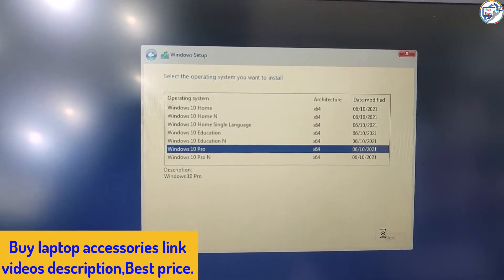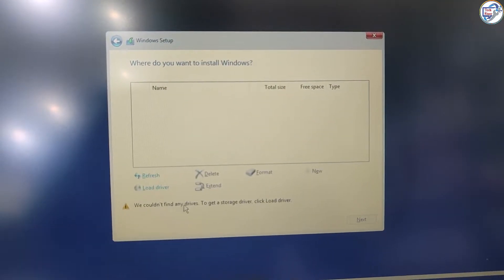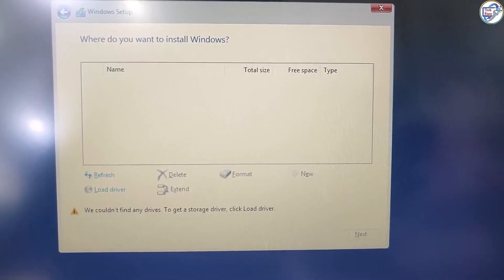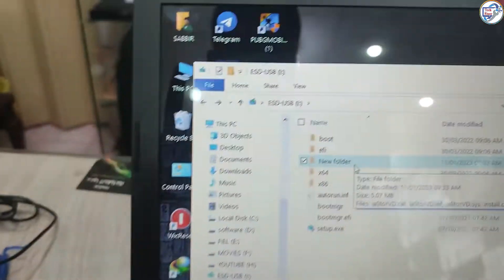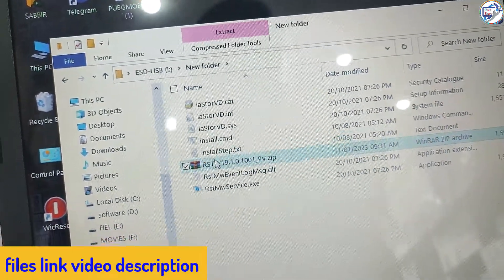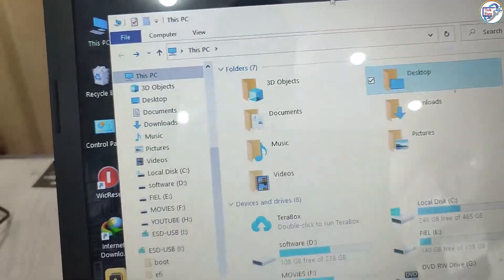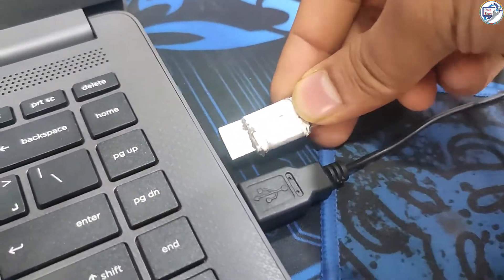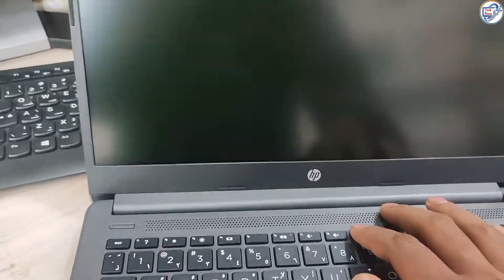HP New/12th Gen Laptop Hard Drive/SSD Not Detected? Try These Simple Fixes.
HP New/12th Gen Laptop Hard Drive Not Showing Up? Follow These Troubleshooting Steps.
HP New/12th Gen Laptop HDD/SSD Not Detected? Here's How to Fix It
Solving the HP Now/12th Gen Laptop HDD/SSD Detection Problem: A Step-by-Step Guide

In this video, I will be showing you how to troubleshoot and fix the issue of your HP 12th generation laptop not detecting your HDD or SSD. I will go through step-by-step instructions on how to check if the drive is physically connected properly. By the end of this video, you should be able to successfully detect your HDD or SSD on your HP 12th generation laptop.

       Laptop Accessories;-
iCozzier 13-13.3 Inch Diamond Foam Laptop Sleeve Shock Resistant Electronics Accessories Storage Briefcase for Ultrabook/Notebook/MacBook

Laptop Stand for Bed, Portable Laptop Table

Adjustable Portable Laptop Holder

Laptop Carrying Case

UGREEN USB C Hub 4-in-1 Type C to 4 Ports USB 3.0 Adapter

SCIENISH Dust Cleaning Mud,Keyboard Cleaner

Laptop Cooling Pad, Necomi Laptop Cooler Stand

Logitech M171 Wireless Mouse for PC, Mac, Laptop

Mouse Pad with Wrist Rest Support